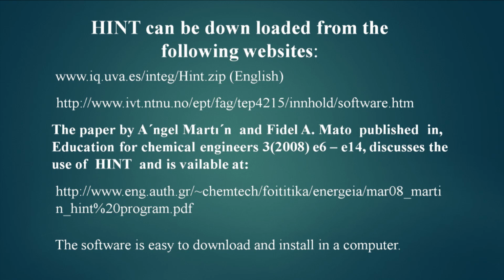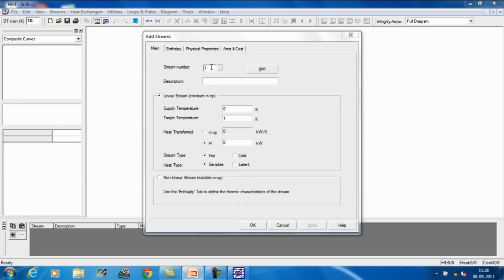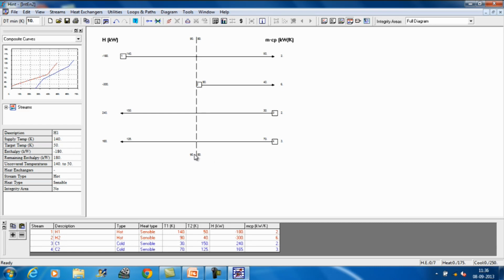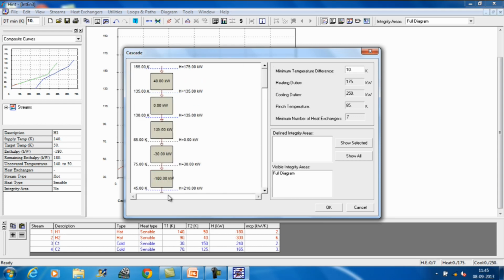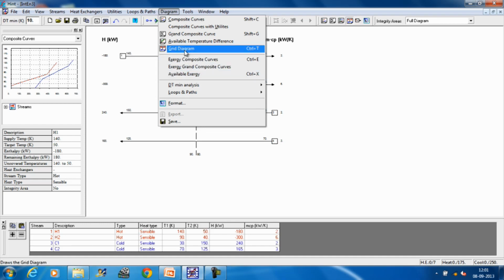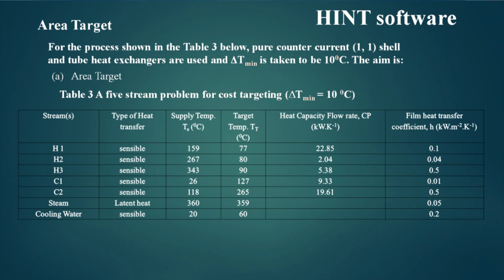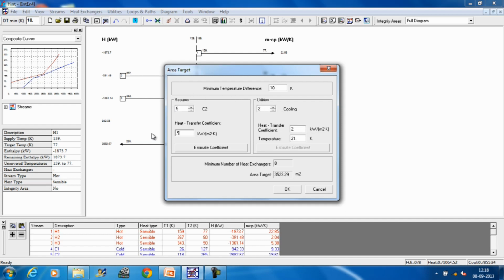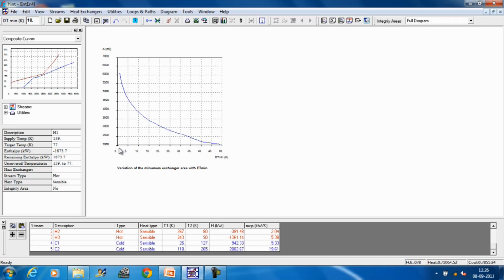Mod-07 Lec-01 Problem solving using HINT Software- Part 01